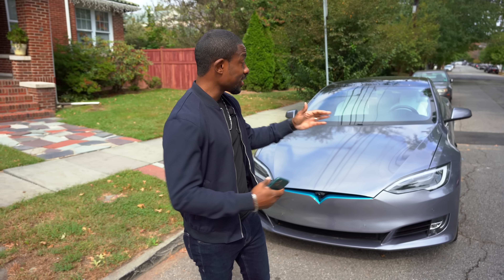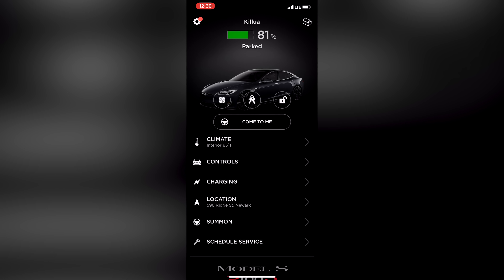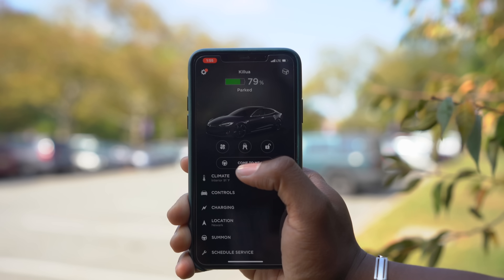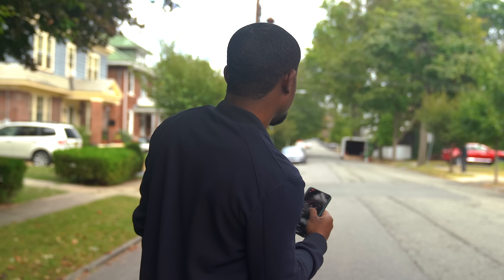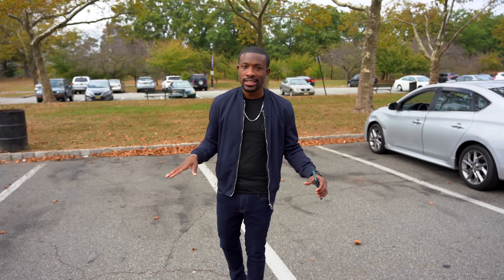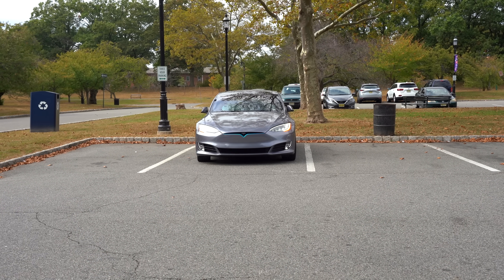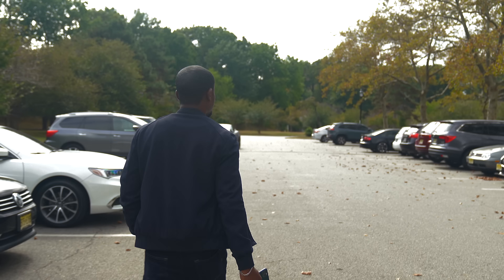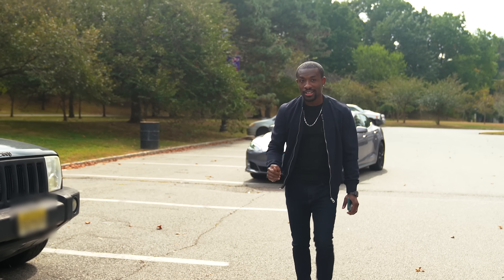Tesla Smart Summon: Does It Actually Work?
Tesla software 10.0 just dropped and includes a ton of new features like access to Spotify, playing games like Cuphead and the new Smart Summon feature. Smart summon allows the car to come to you on its own depending on where you are. Question is, how well does it work?